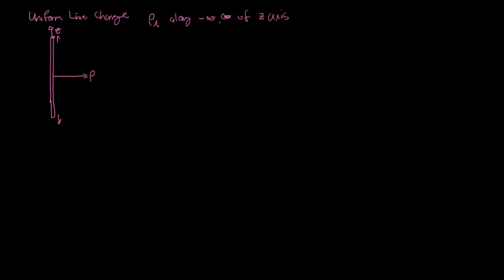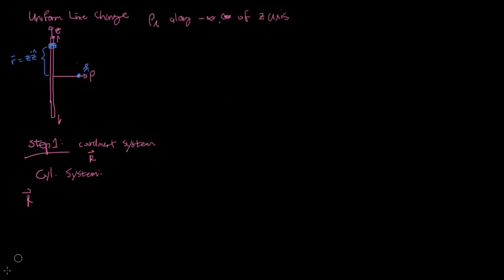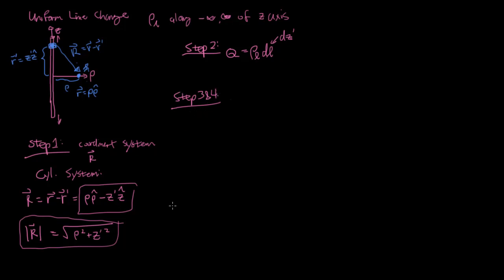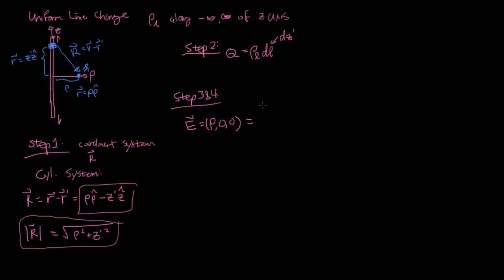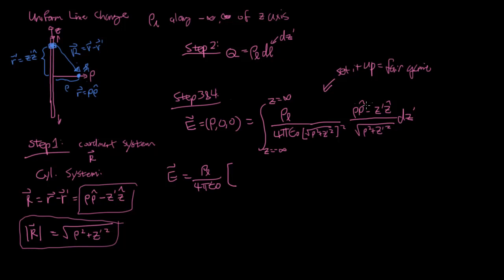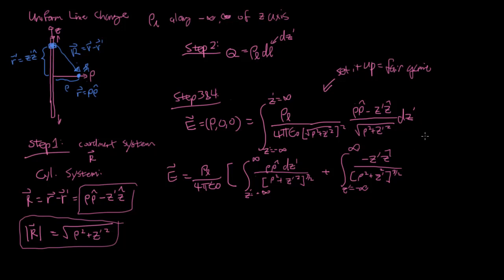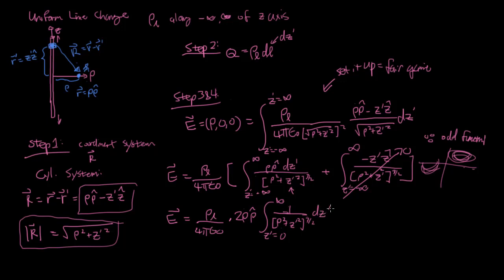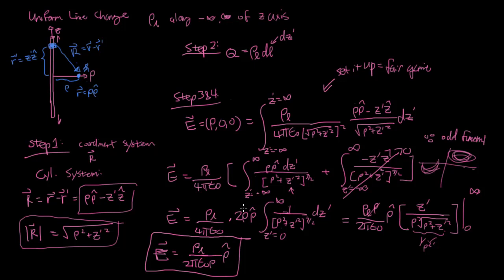EM-Intro Example 02-03: Electric Field due to an infinite line charge.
Learning Objectives (Skills):

Skill 2-01 Calculus review: Set up and evaluate a surface integral

Skill 2-02 Coulomb’s Law: Given point charges, find the force on a given charge and the electric field at a given location.

Skill 2-03 Given a charge distribution, find the force on a given charge and the electric field at a given location.

Skill 2-04 Describe the electric field for an infinite line charge and infinite plane charge.